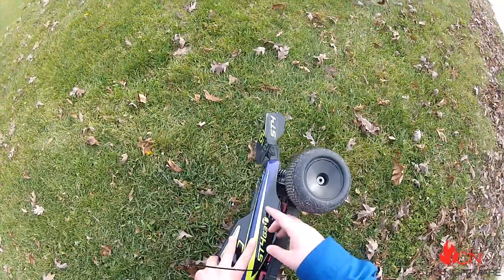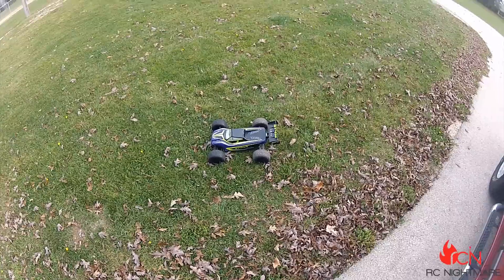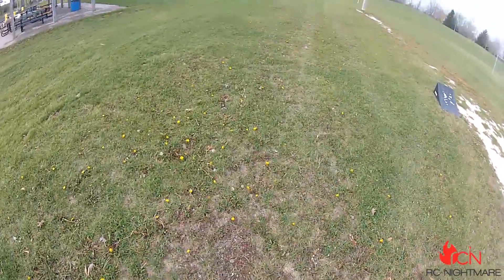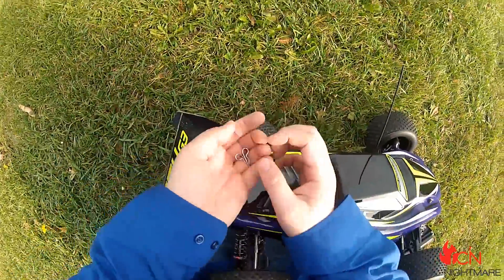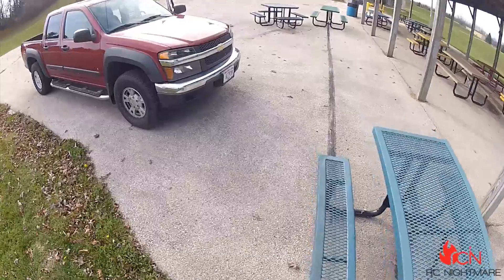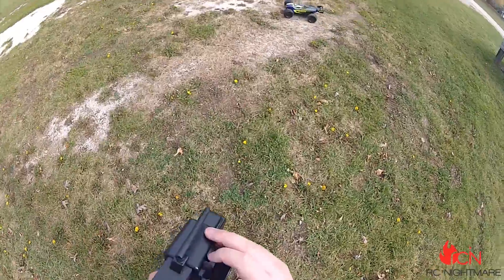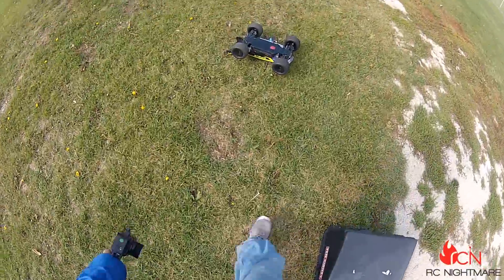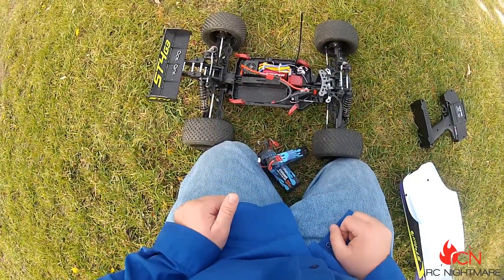Thunder Tiger ST4 G3 Running Video-From The Box 2 The Ground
We take the brand new thunder tiger st4 g3 right out of the box and put this electric brushless rc truck right down into the dirt to give you an idea what it runs like.  This is a great remote controlled monster truck